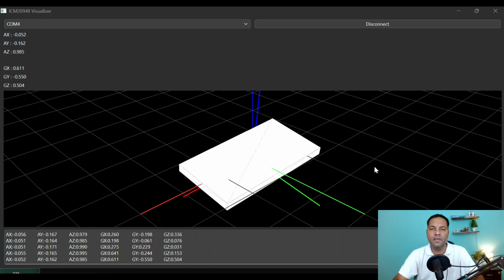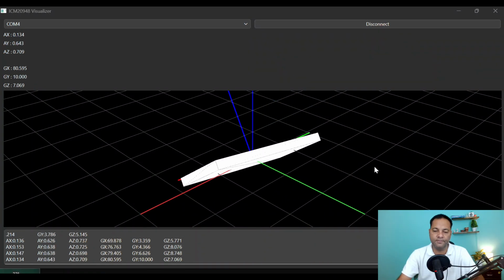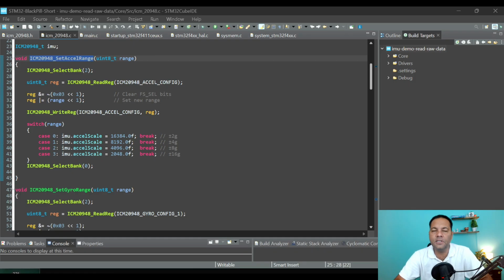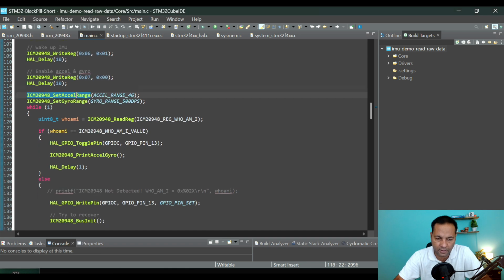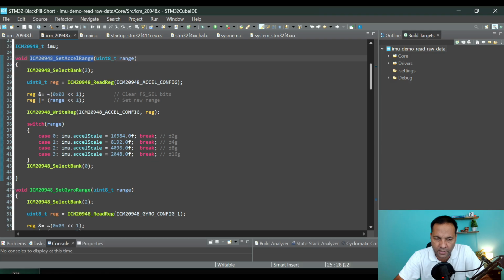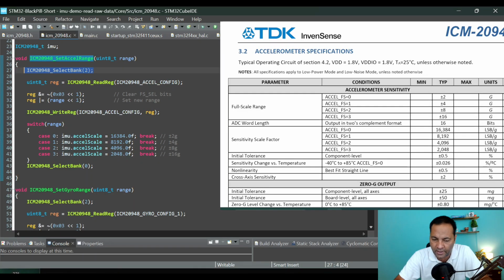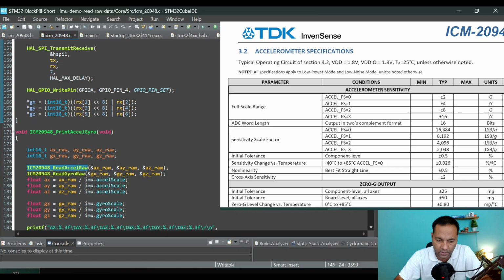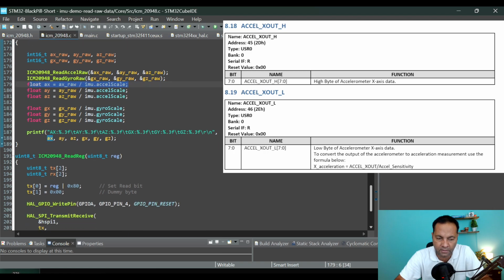STM32 ICM 20948 Tutorial #5 Convert Raw IMU Data to Human Readable Values 3D Visualization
In this fifth video of the **STM32 + ICM-20948** series, we learn how to convert raw accelerometer data into human-readable acceleration values and understand how these values are used for real-time 3D visualization.

The ICM-20948 provides raw 16-bit sensor readings, which are difficult to interpret directly. In this tutorial, we convert these raw values into acceleration measured in **g** using the sensitivity specified in the datasheet. We also discuss the mathematics behind roll and pitch calculation and demonstrate a Python application that visualizes the IMU movement in real time.

* Reading raw accelerometer data from the ICM-20948
* Converting raw values into acceleration (g)
* Understanding accelerometer sensitivity (LSB/g)
* Why the conversion factor is **8192** for the ±4g range
* Calculating roll and pitch using accelerometer data
* Why `atan2()` is preferred over `atan()`
* Limitations of accelerometer-only orientation
* Real-time 3D visualization using a custom Python application

**Hardware Used**

* STM32 Black Pill (STM32F411CEU6)
* ICM-20948 9-Axis IMU Sensor
* ST-Link V2 Programmer

**Software Used**

* STM32CubeIDE
* Python
* PySide6
* PyQtGraph
* NumPy

This video is part of the **STM32 ICM-20948 Tutorial Series**.

**Series Playlist:** *(Add your playlist link here)*

In the next video, we'll develop the complete Python application from scratch, including serial communication, graphical user interface, and real-time 3D visualization.